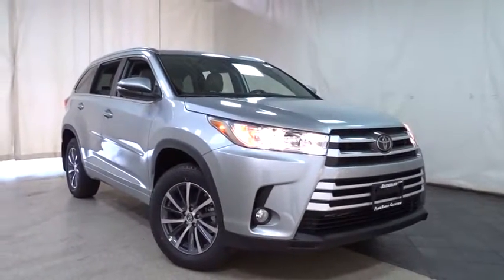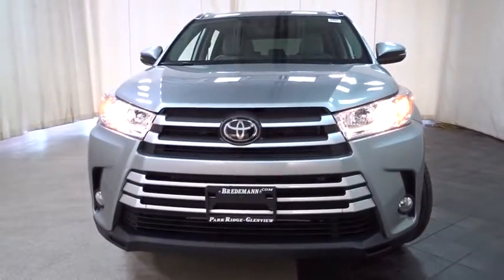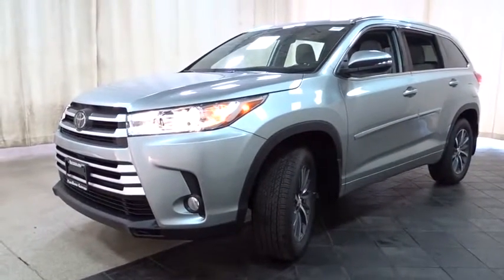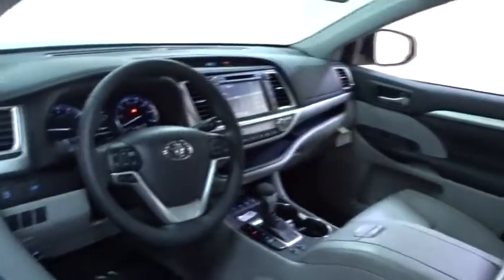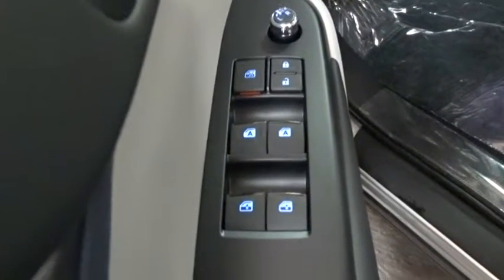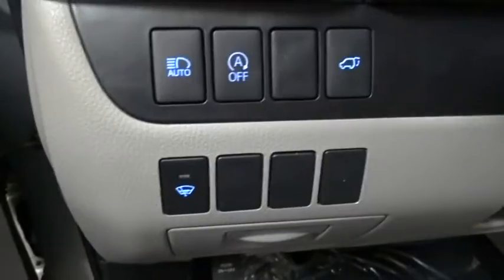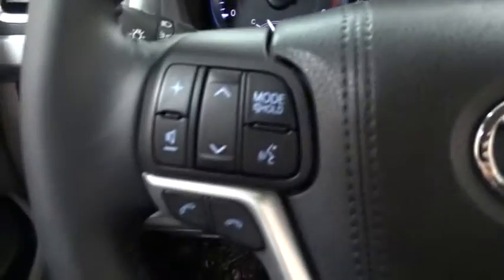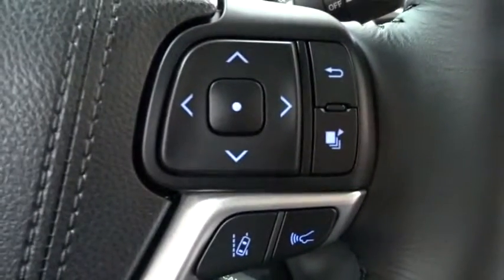2018 Toyota Highlander Des Plaines, Elmhurst, Schaumburg, Chicago, Naperville, IL T51439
Celestial Silver Metallic New 2018 Toyota Highlander available in Des Plaines, Illinois at Bredemann Toyota

Bredemann Toyota
1301 W Dempster St